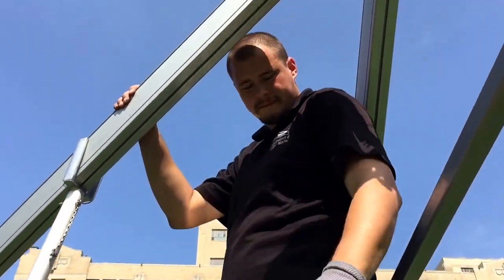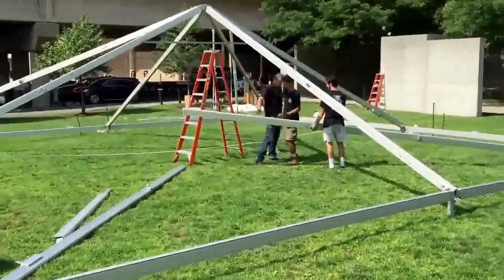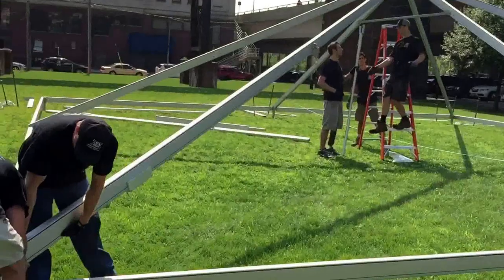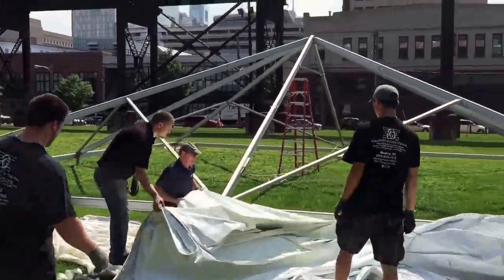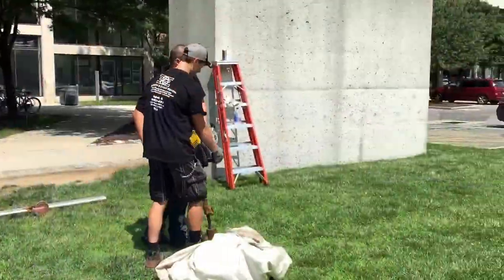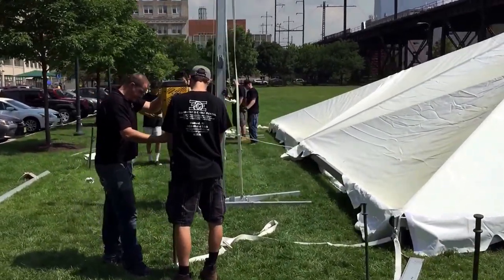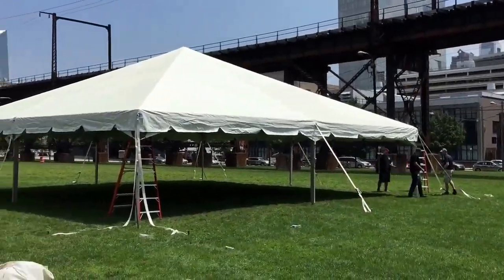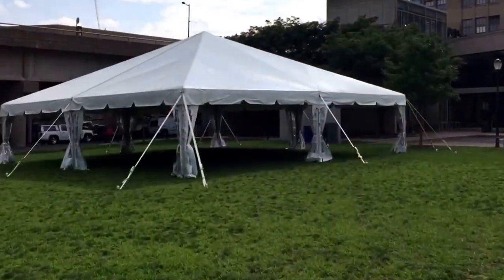NaviTrac Party Tent Rental set up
40x40 Anchor NaviTrac Engineered Frame Tent